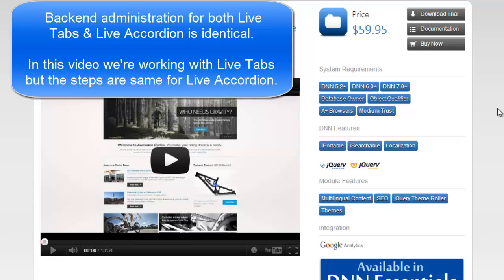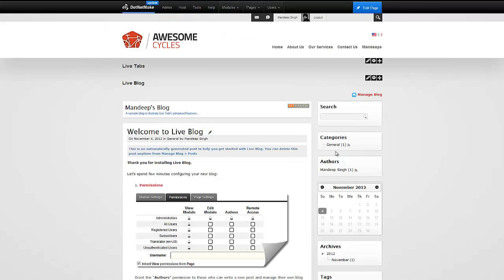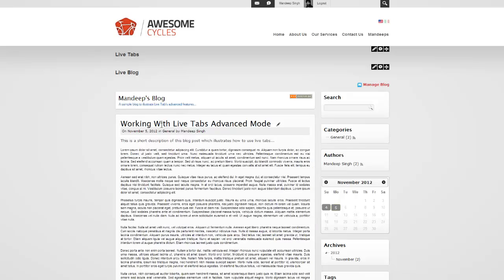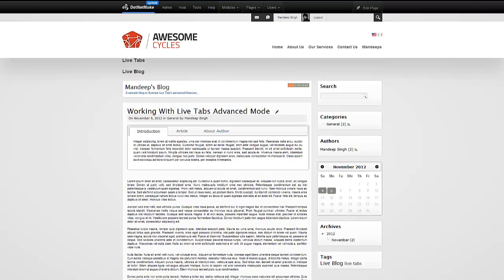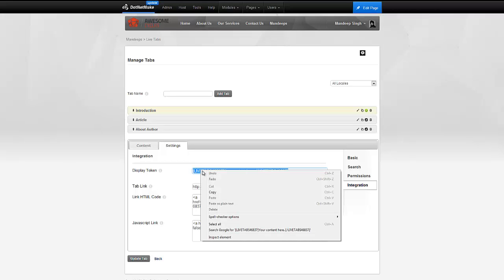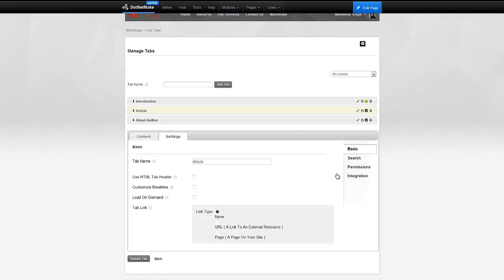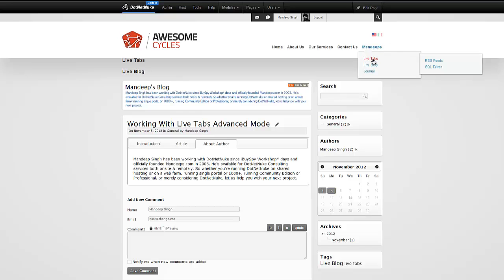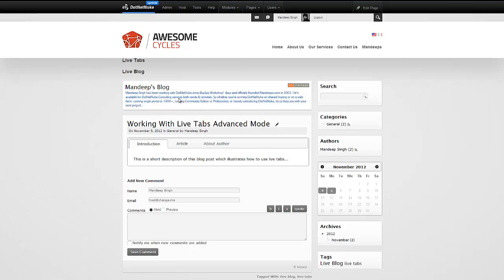Live Accordion: Advanced Mode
Render panes anywhere on the page; even inside 3rd party DNN Modules. Individual panes' content can be aggregated from various parts of the page.